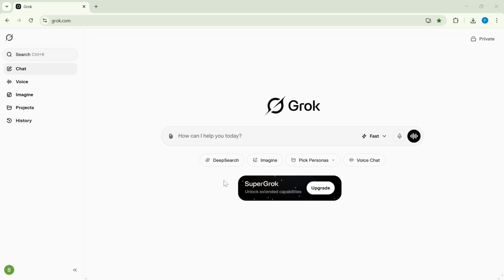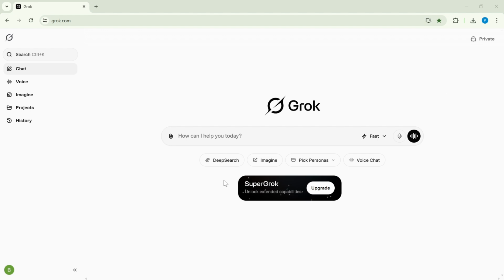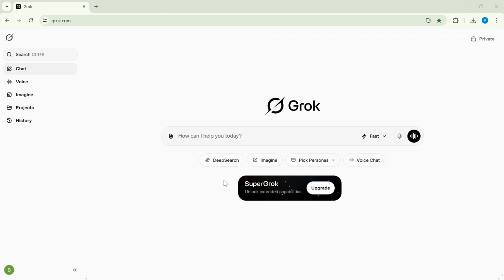How To Solve Homework Problems With Grok [Easy Method 2026]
In this easy method 2026 guide, you’ll learn how to solve homework problems with Grok to understand concepts faster and finish assignments more efficiently. Instead of guessing or copying answers, Grok walks you through step-by-step explanations so you actually learn the material. It’s ideal for math, science, coding, and writing tasks.

🔹 What You’ll Learn:
-How To Paste Questions And Get Step-By-Step Solutions
-How To Ask For Explanations Instead Of Just Final Answers
-How To Break Complex Problems Into Smaller Steps
-How To Generate Practice Questions For Better Understanding
-How To Check Your Work And Catch Mistakes Quickly
-How To Simplify Difficult Concepts With Clear Examples
-How To Create Study Guides From Homework Topics
-How Students Improve Grades Using AI Assistance

💡 Pro Tip: Always ask “explain why.” Understanding the reasoning behind each step helps you retain knowledge and perform better on exams.

By the end of this video, you’ll confidently use Grok as a learning assistant to solve homework faster while actually mastering the material.